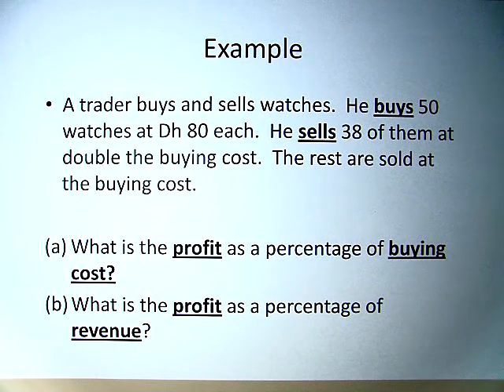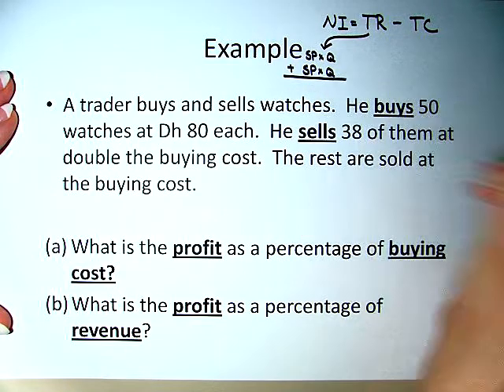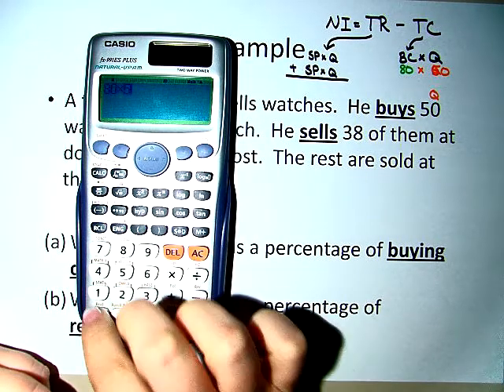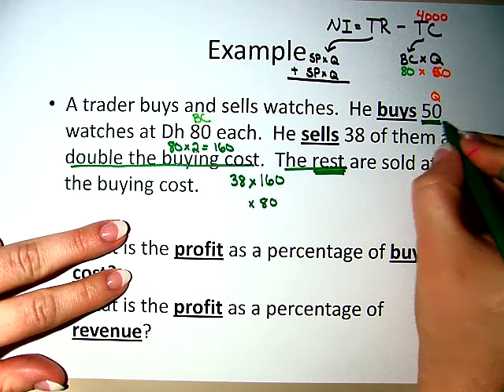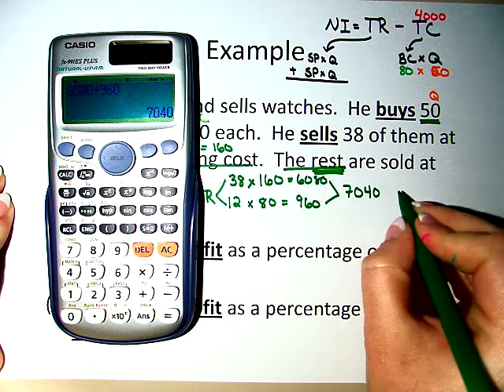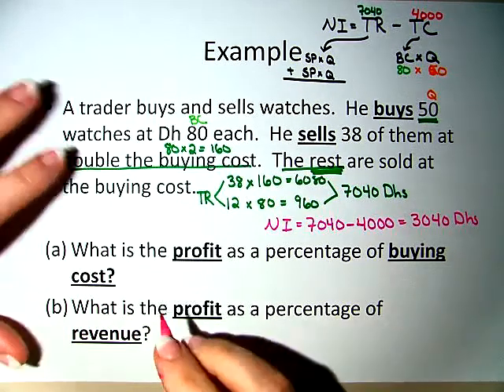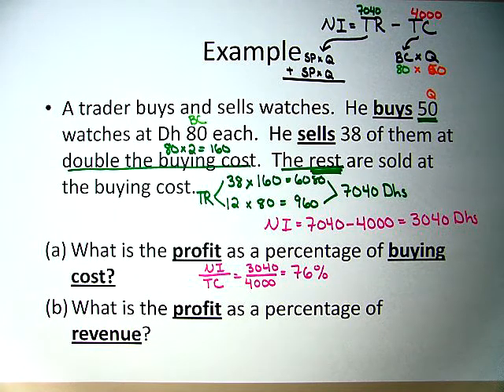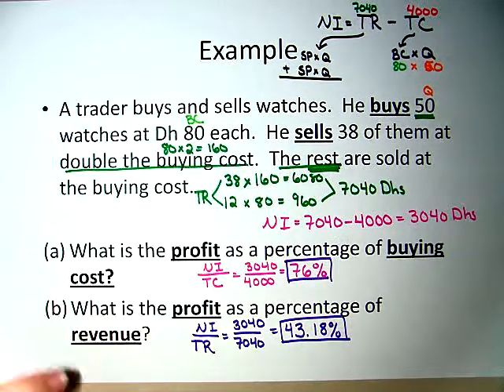Profit as a percent of buying and selling prices, LSM 1003